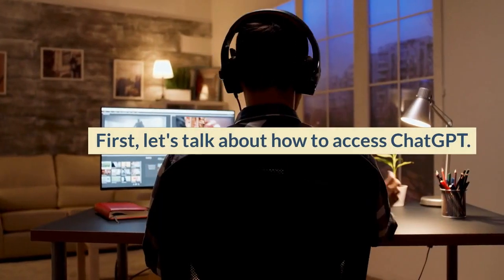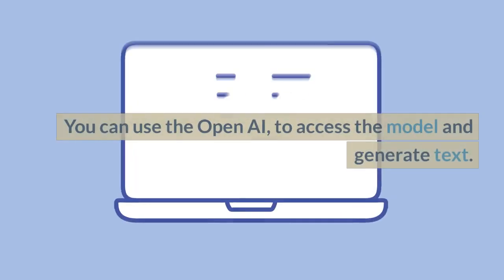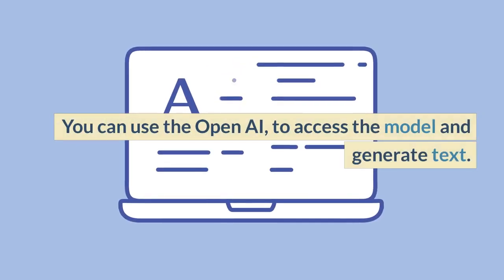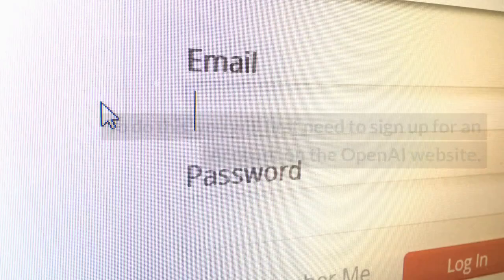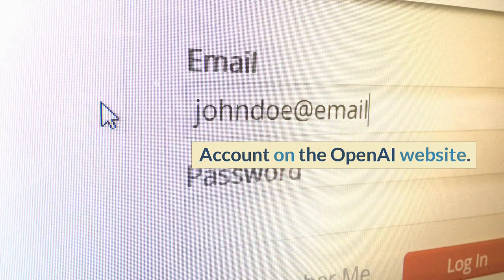Unlock Your Academic Potential with ChatGPT: A Tutorial for Undergraduate Students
In this tutorial, we'll show you how to access the powerful language model using the OpenAI API, and explore ways to use it to improve your academic performance as an undergraduate student. From generating ideas for papers and essays, to analyzing data for research projects, and even writing code for programming projects, ChatGPT can help you save time and energy. Learn how to use ChatGPT in a productive way and boost your academic status. Remember to always review and edit the text generated by the model before submitting it as your own work. Watch now and take your academic performance to the next level with ChatGPT.